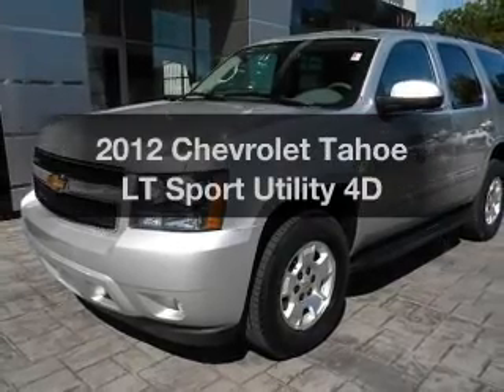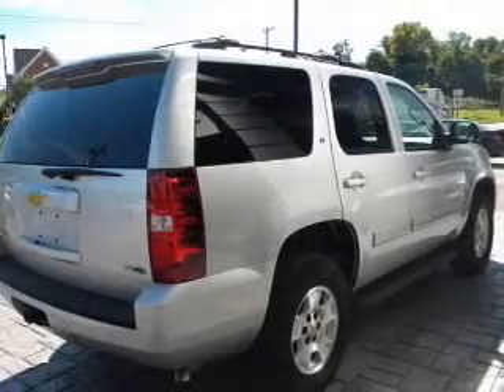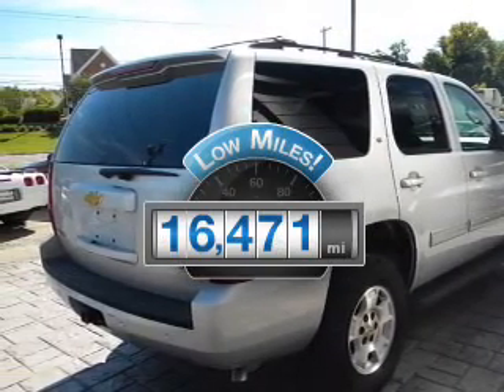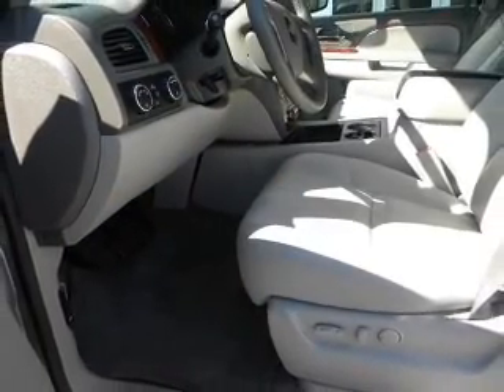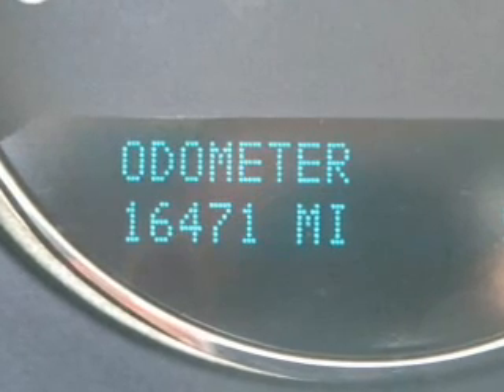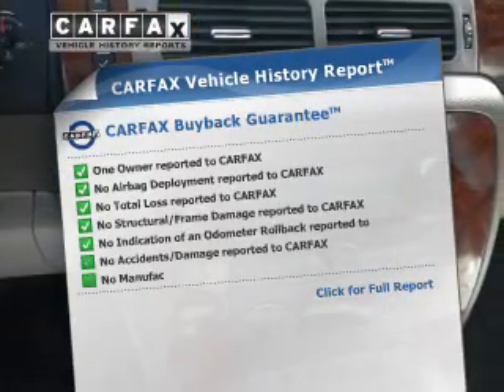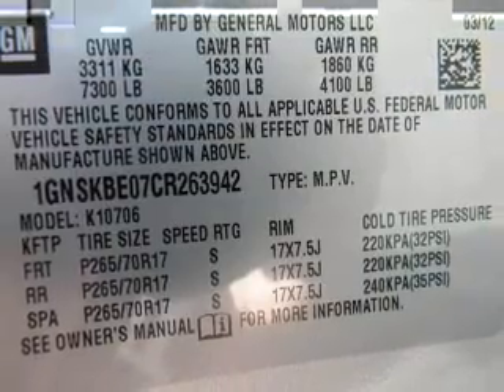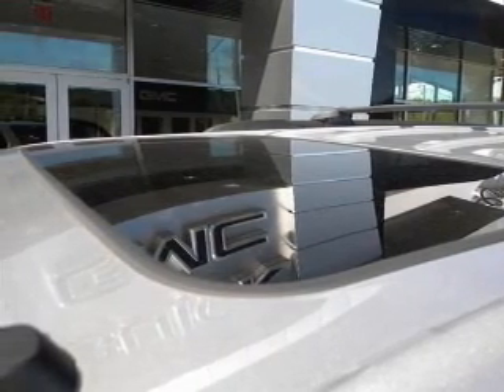2012 Chevrolet Tahoe - Poughkeepsie NY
Year: 2012
Make: Chevrolet
Model: Tahoe
Trim: LT Sport Utility 4D
Engine: 8 cylinder Flex Fuel 5.3 liter
Transmission:
Color: Silver Ice Metallic
Mileage: 16471
Address:
2023 South Road